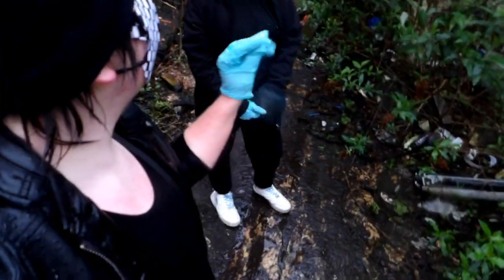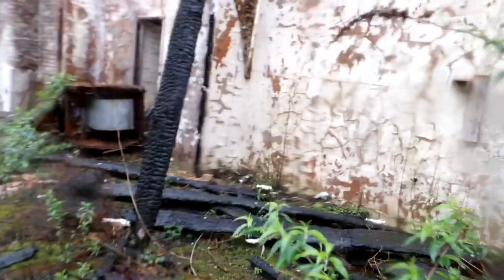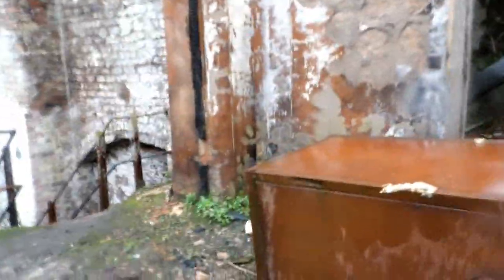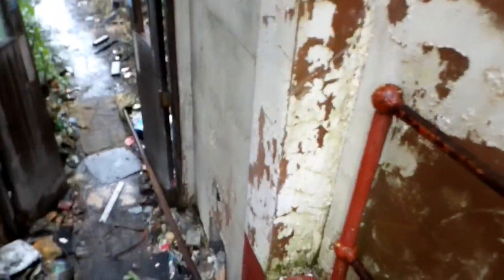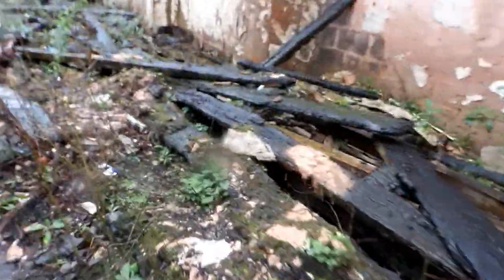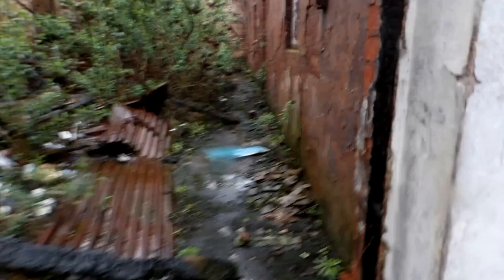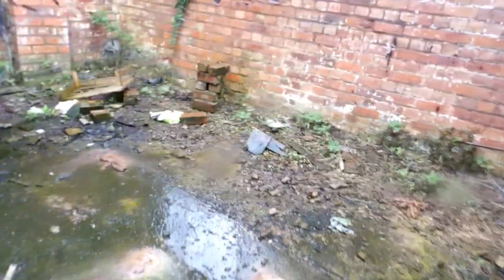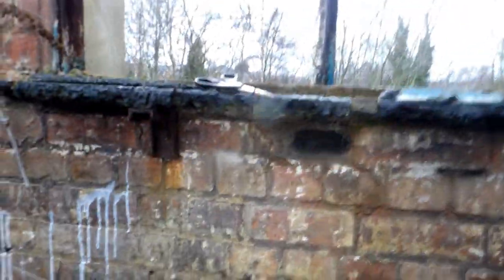Exploring An Abandoned Factory With A Creepy Basement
In this video i explore an abandoned factory on Rolfe Street in Smethwick. this factory has been abandoned for 11 years as of recording and had a major fire in 2019 that completely destroyed the roof and the second floor. leaving the SFS (Steal Frame Structure) Exposed. the last company to own the building was Crystal Windows Limited which occupied the building for about a year. i am also joined by my sister @SamExplores24 to investigate what remains of the building and the current state that it is in.